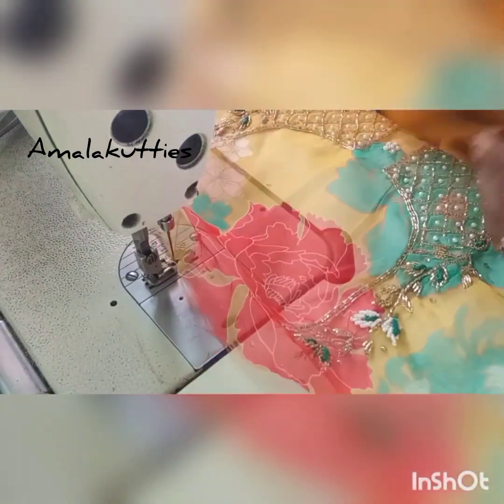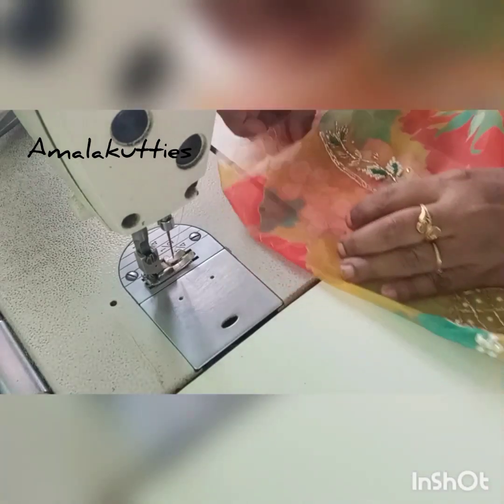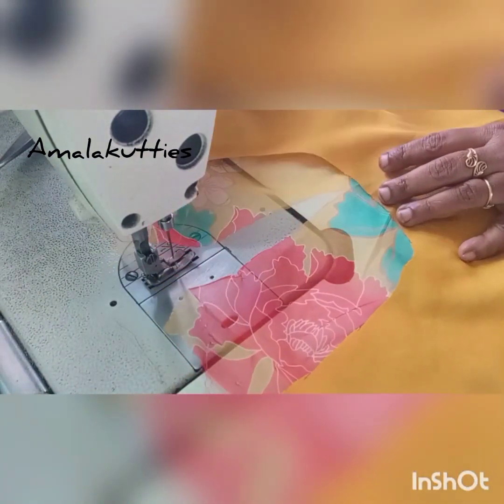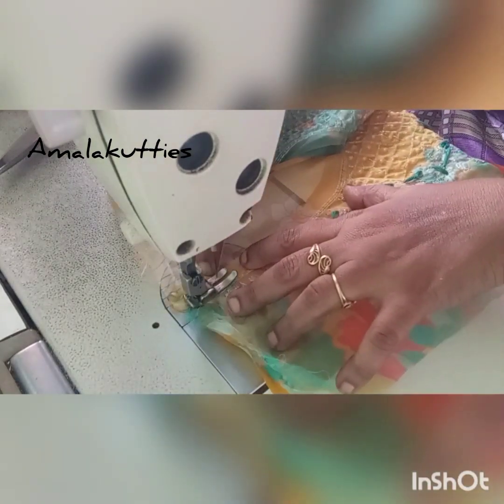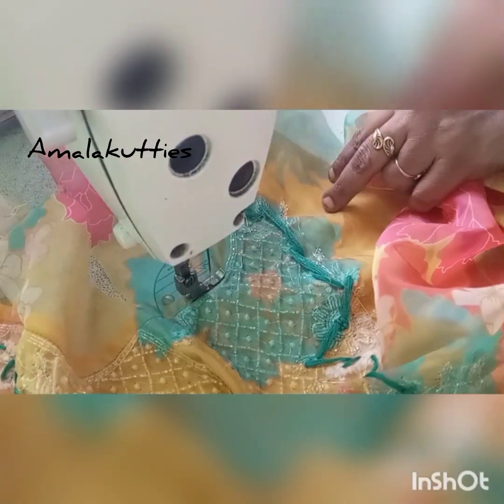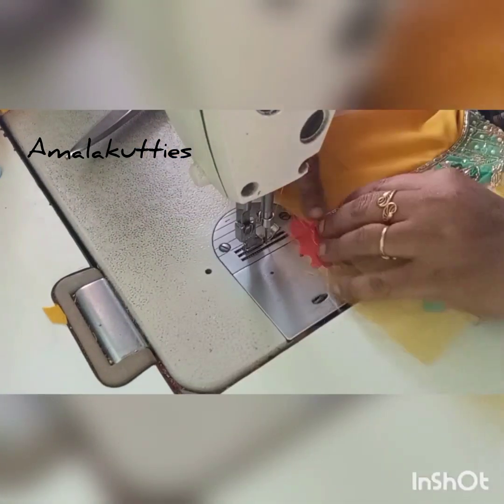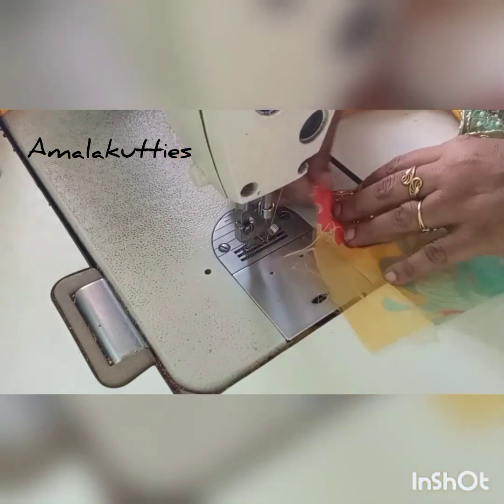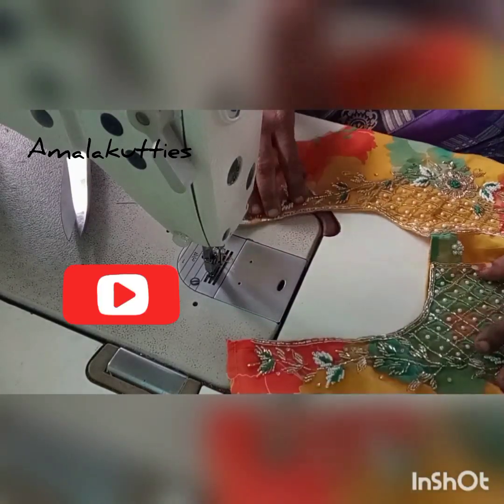tailoring tips#readymade neck#சின்னதாக இருந்தால் எப்படி தைப்பது#@Princemarytailoring2689 👍👍